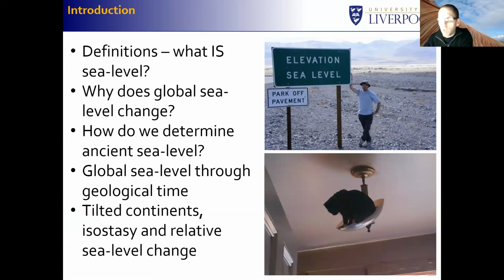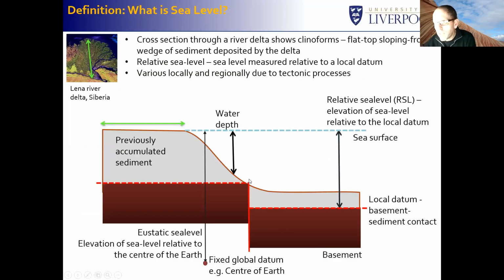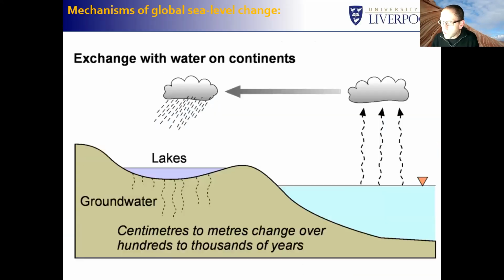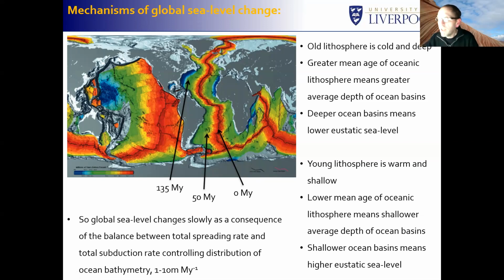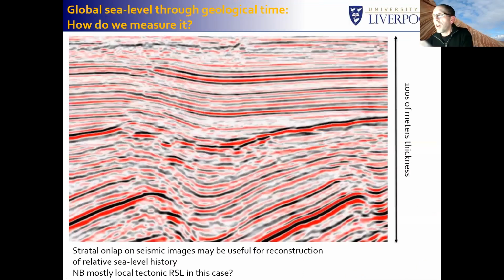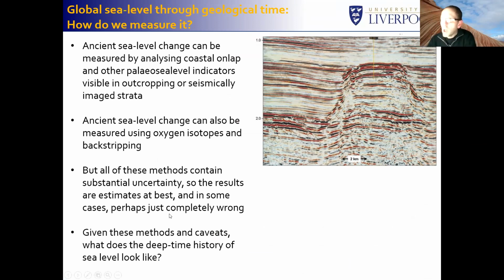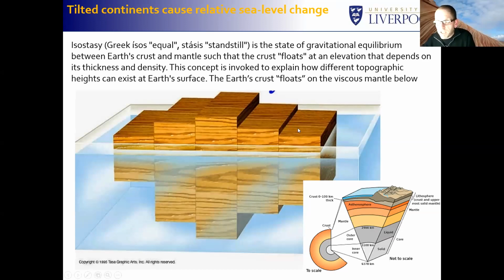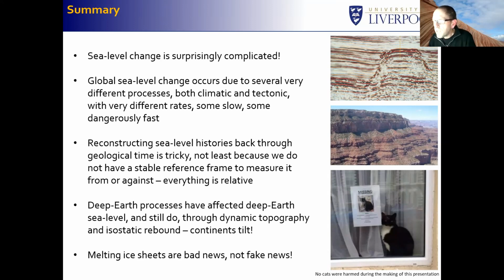It's all relative: the up, downs, tilting and rebounds of ancient sea level. Prof. Pete Burgess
What is sea-level?
Why does global sea level change?
How do we determine ancient sea-level?
Global sea-level through geological time.
Tilted continents, isostasy and relative sea-level change.